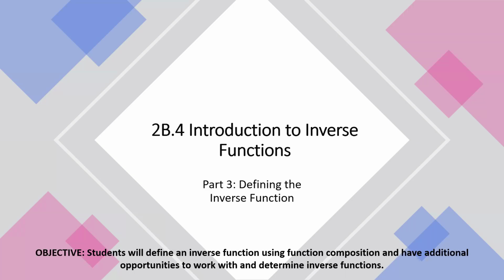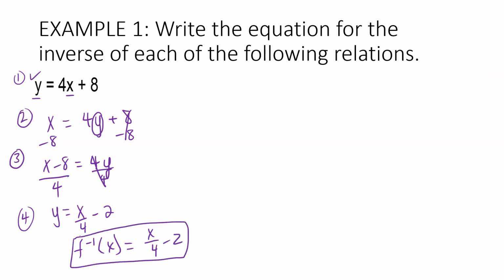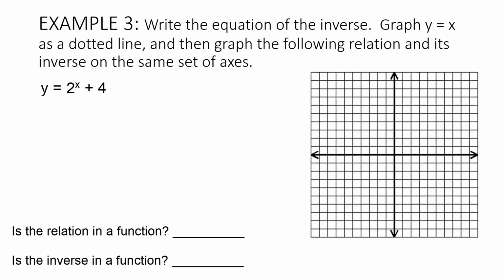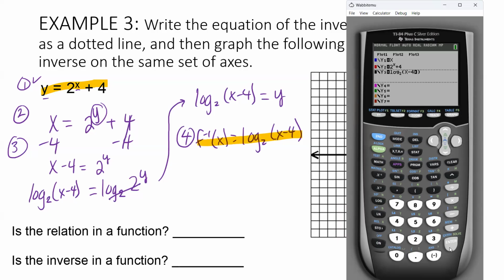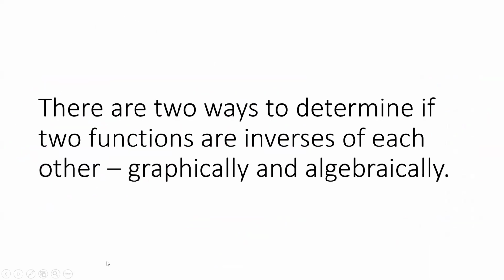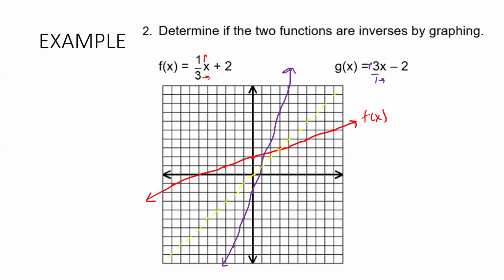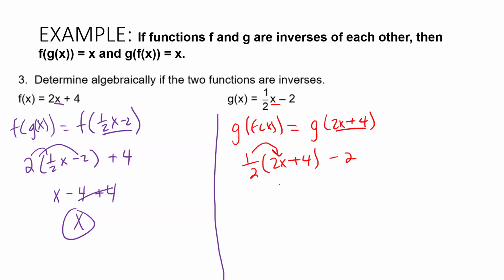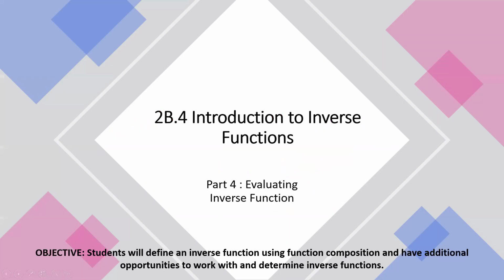2B.4 Introduction to Inverse Functions PART 3